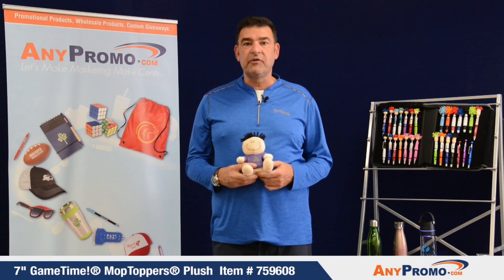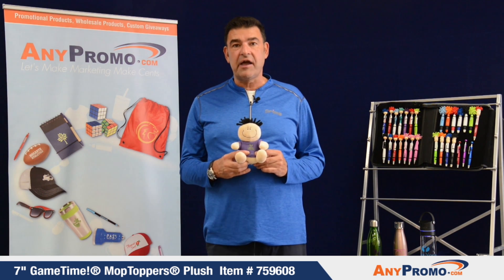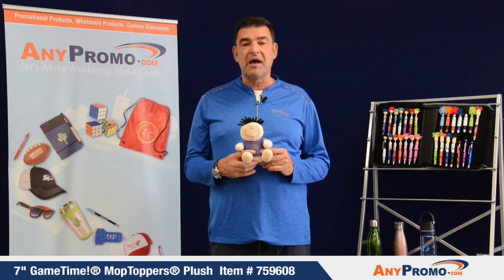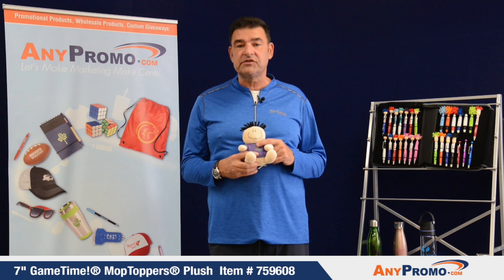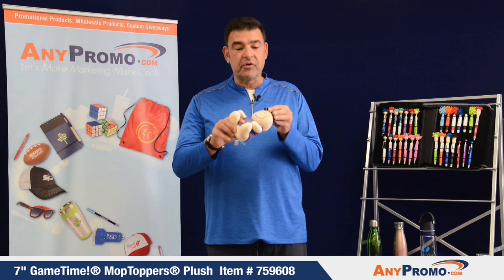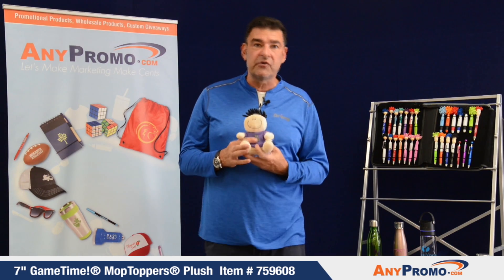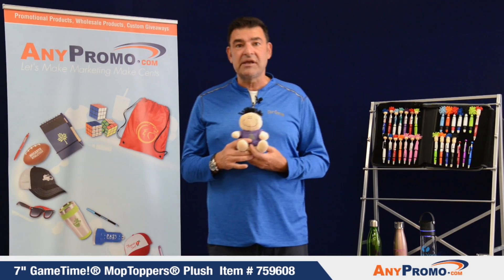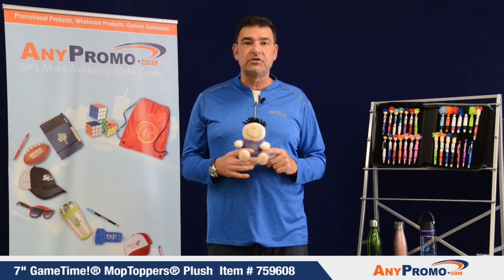Promo Product Review: 7" GameTime!® MopToppers® Plush #759608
Adorable MopToppers® Polyester plush toy available in your choice from 4 GameTime!® sport themed T-shirts.